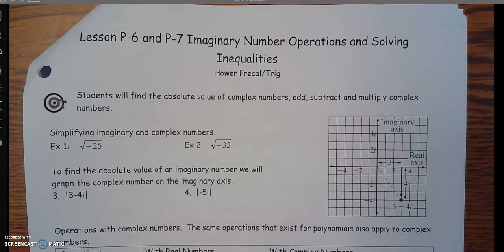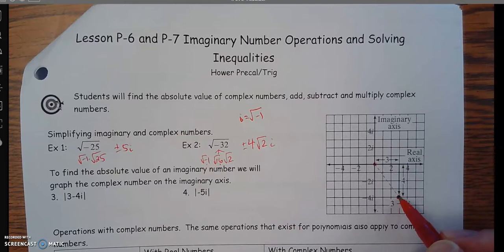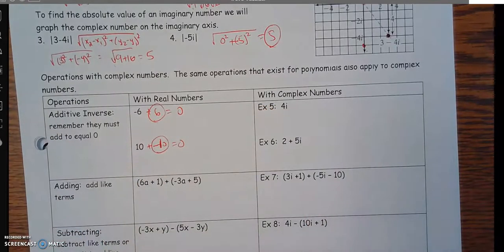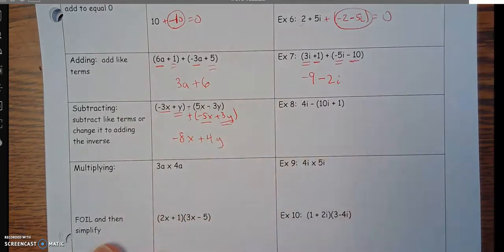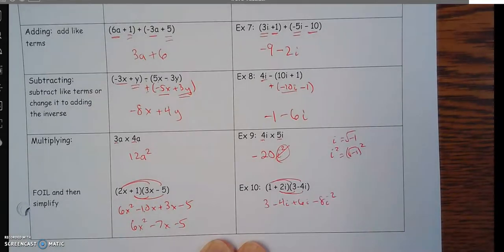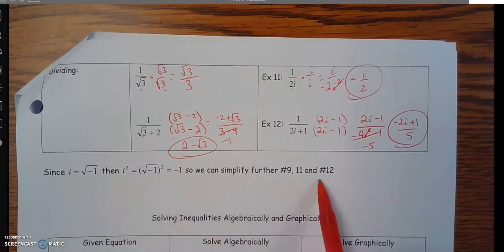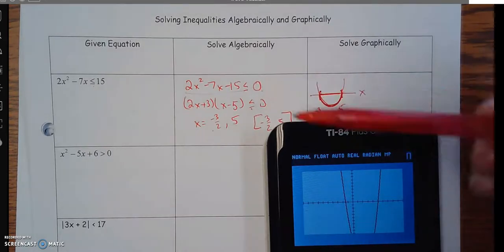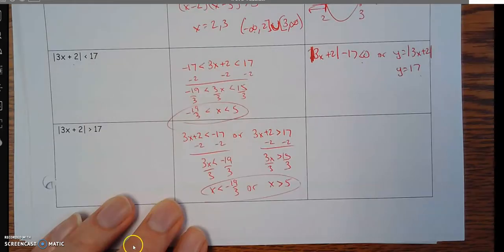HPCT UPD6 and 7